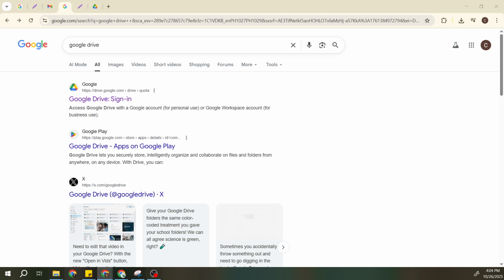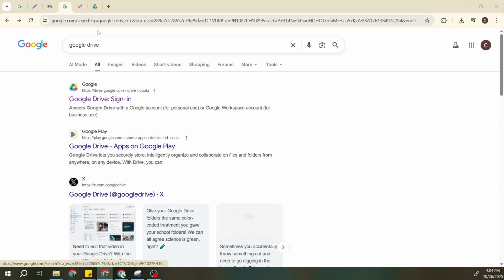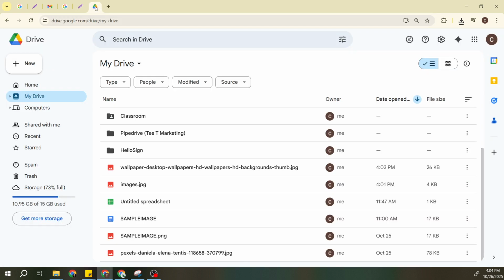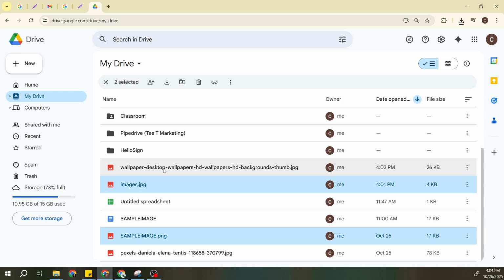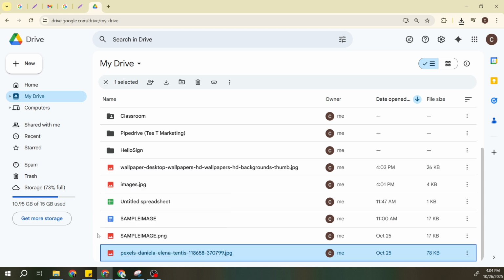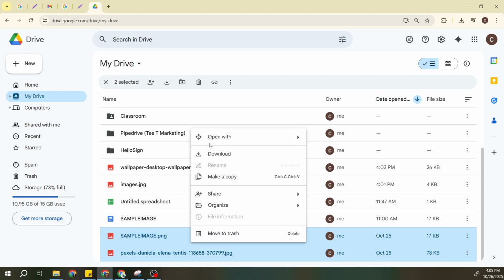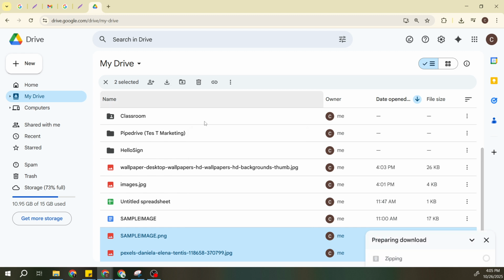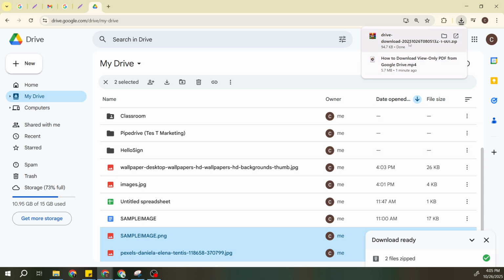How to Download Multiple Pictures from Google Drive to My Computer | Step-by-Step Tutorial 2025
In this tutorial, you’ll learn how to download multiple pictures from Google Drive to your computer quickly and easily. We’ll show you how to select several images at once, use the “Download” option to save them as a ZIP file, and extract the photos on Windows or Mac. You’ll also learn how to download entire folders of images and avoid common issues with large file downloads.